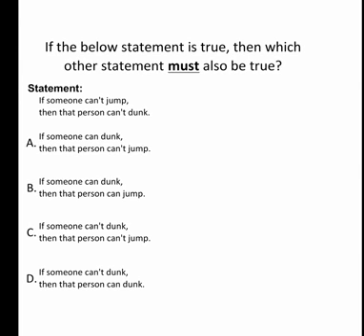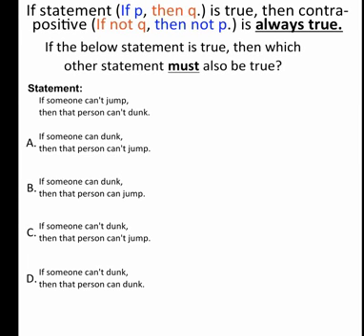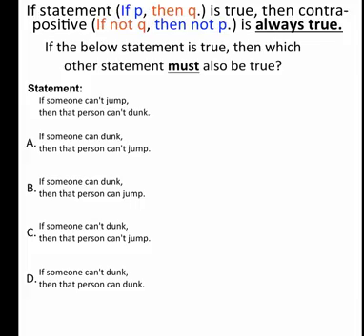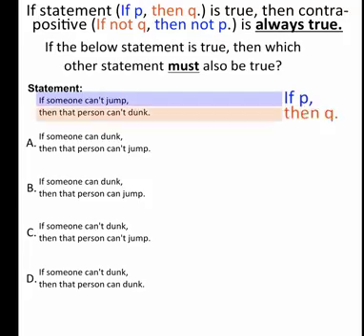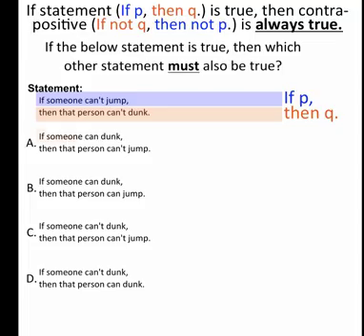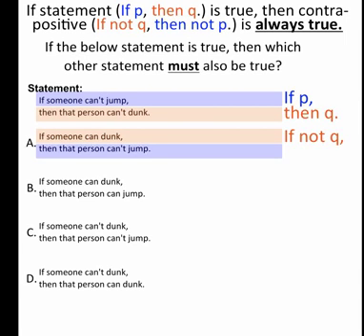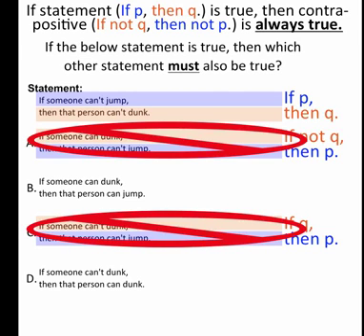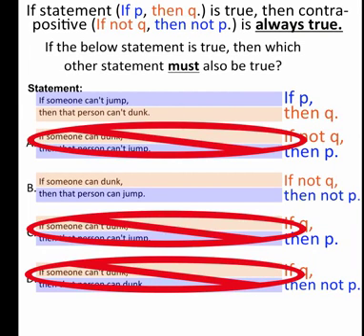ContrapositivesWithNegative A 04